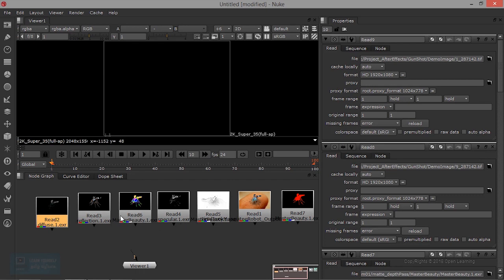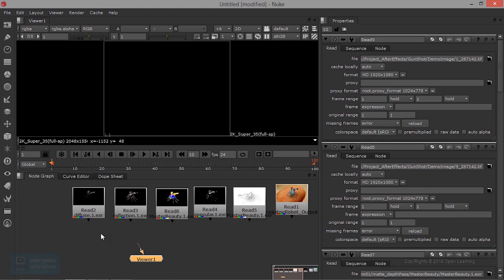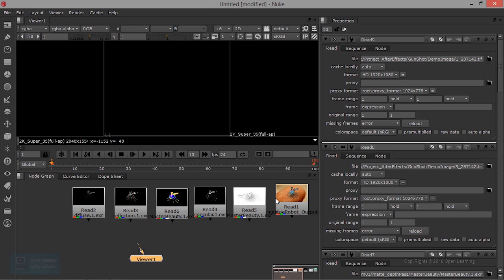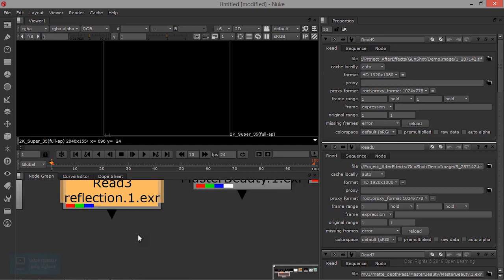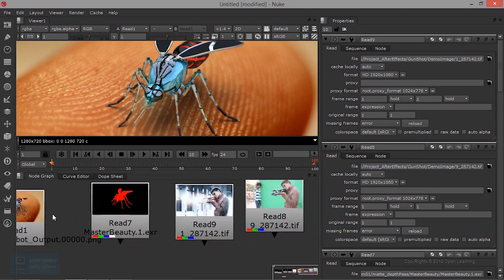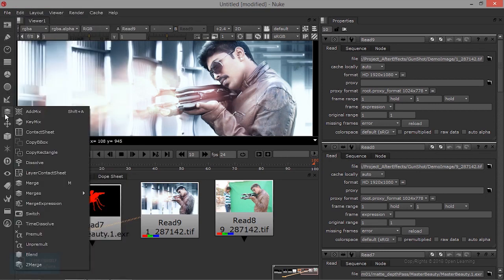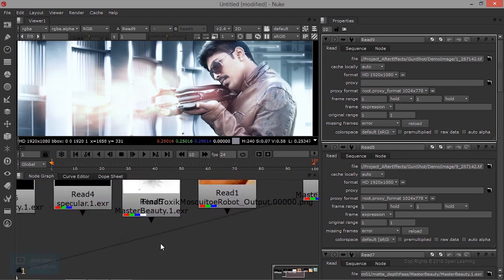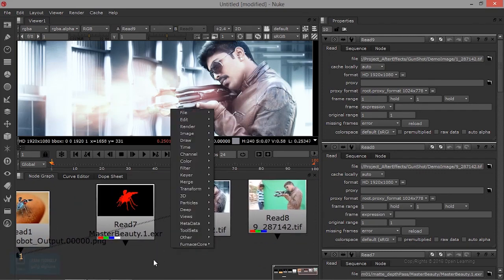Nuke for Beginners | What is Nuke? | Lesson 1/14 | Tamil Tutorial